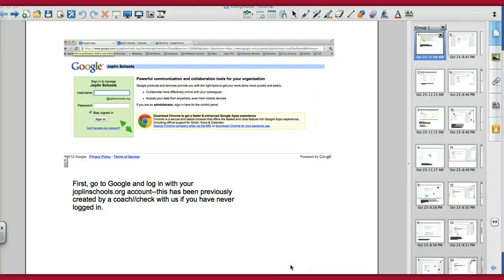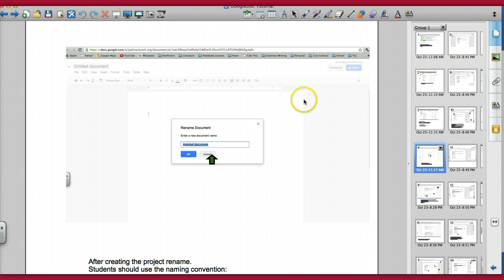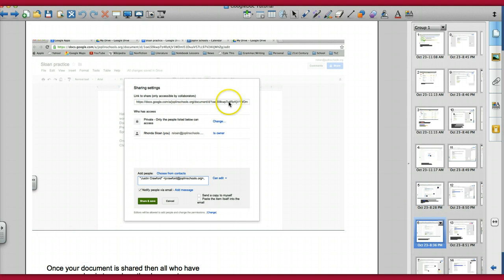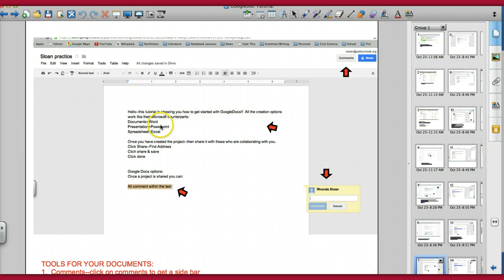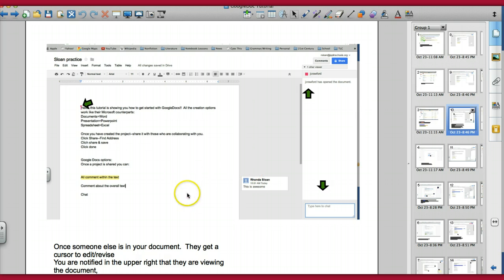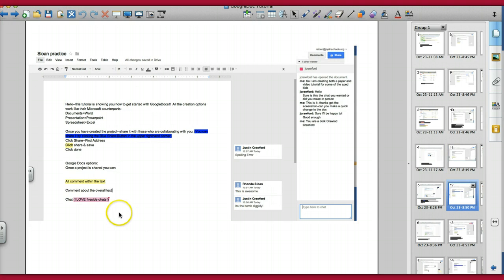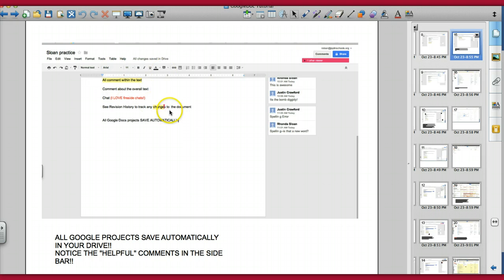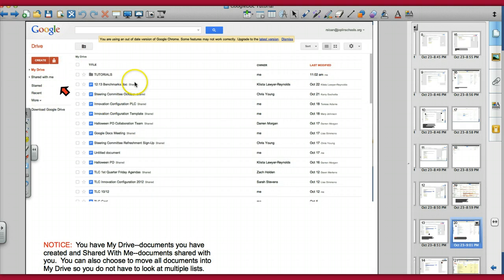Google Apps Tutorial--Part One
Basic sign in--and document use.  Brief mention of calendar use